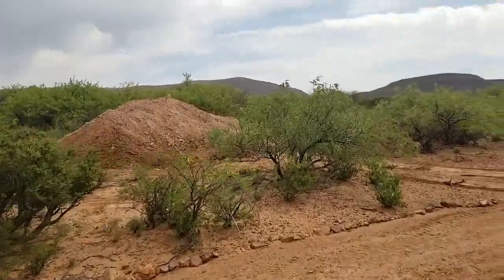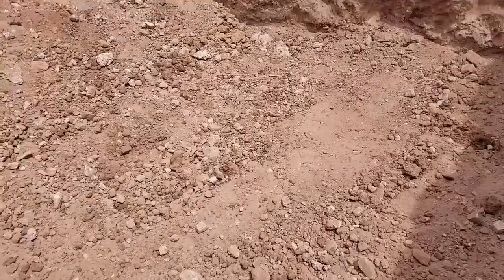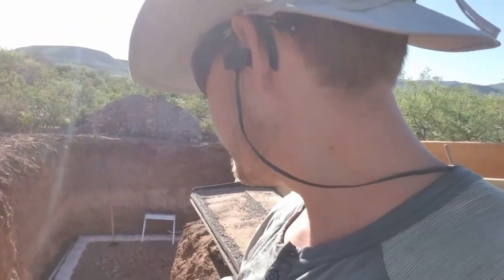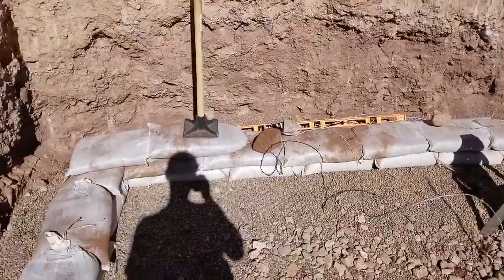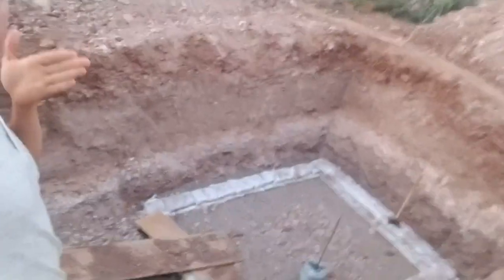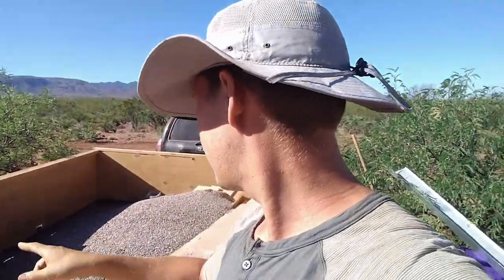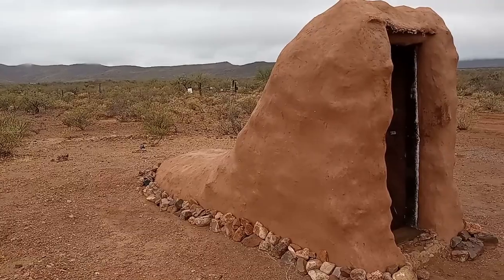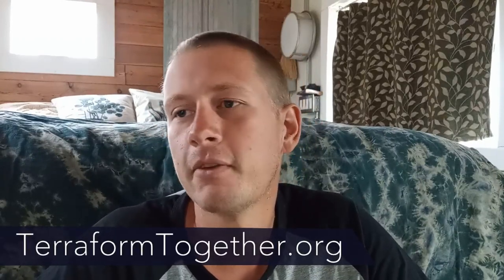Building An Underground Pantry | Root Cellar Build Ep 1 | Terraform Together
👛 Supplies to Build your own earthbag home 👛
TerraformTogether.org/Bags

UPDATES:
After building this traditional earthbag root cellar, we learned about a new building technique called HyperAdobe. It gives similar results, but with WAY less work and is more structurally sound.

If you're interested in building with earthbag, be sure to go check out our Hyperadobe Test Home series.

Living in the desert, you quickly realize you need to work with the elements, not against them. In this episode, we start our biggest project to date – building a 10'x'10 underground root cellar out of 1400 earthbags to provide a temperature-controlled place to store food for our community.

If you want to come build with us, our Eco-Residency application can be found at:
TerraformTogether.org/eco-residency-application/

We are @TerraformTogether on Facebook and Instagram. Those are great places to follow if you want to see our current projects.